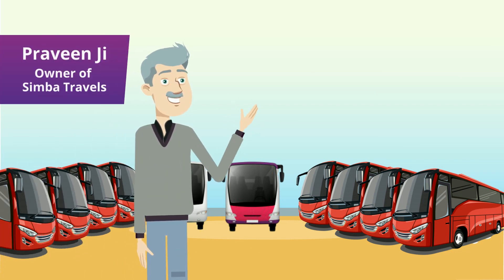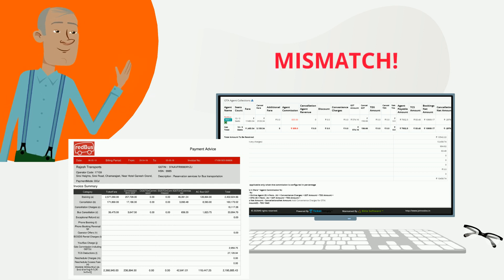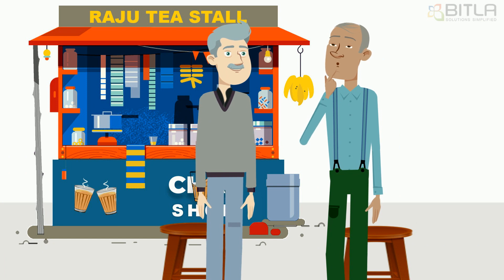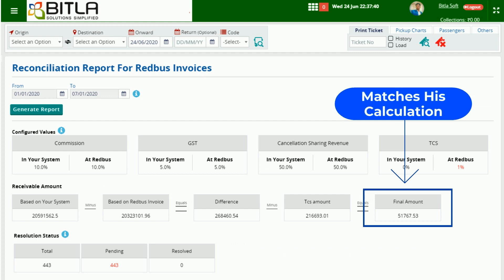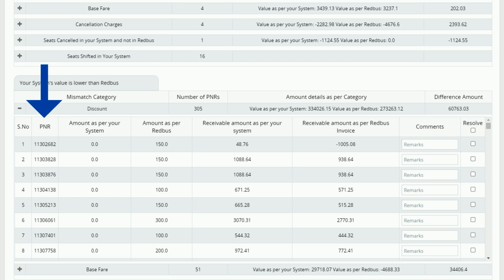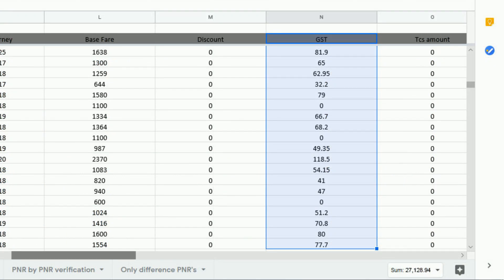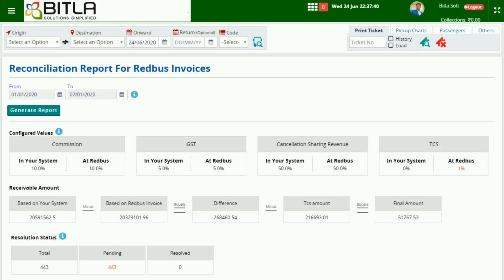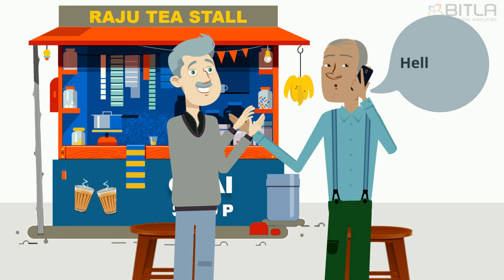Reconcile Every Week’s RedBus Invoice with RedBus Reconciliation report on Bitla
RedBus Reconciliation Report can help you to easily reconcile your invoice from RebBus, without much hassle. Check out the video for more details.